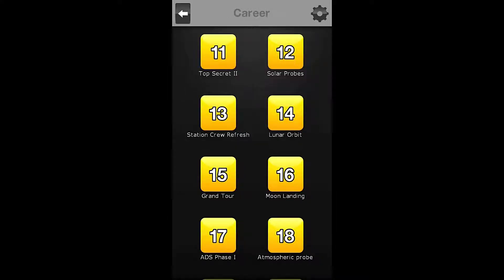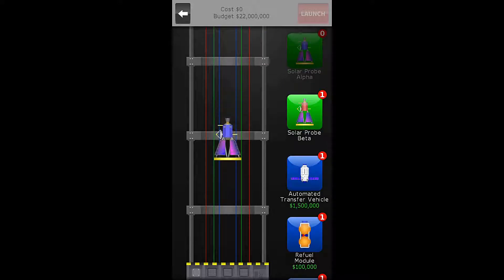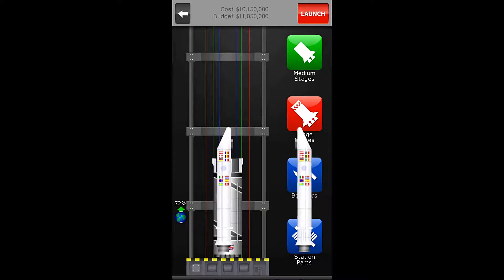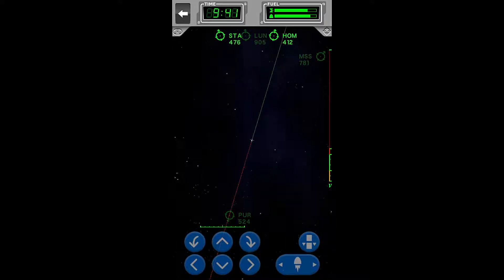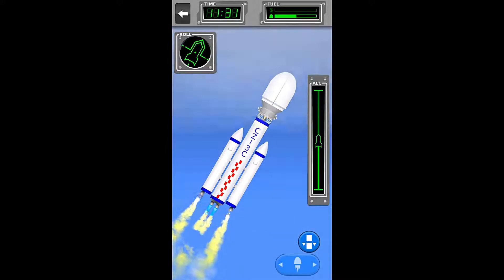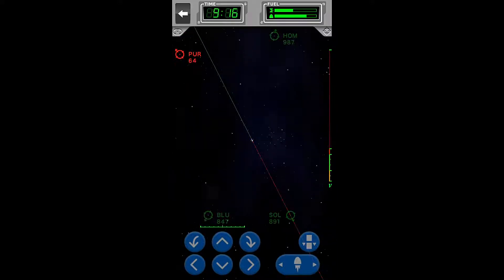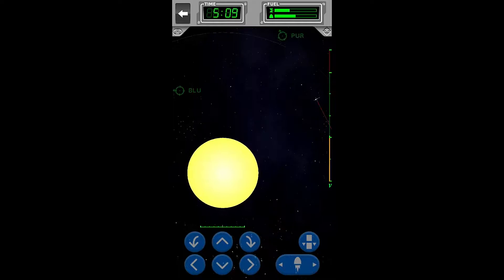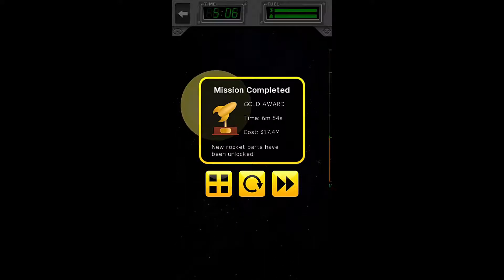Space Agency Mission 12 Gold Walkthrough - Solar Probes (Gold Award Let's Play By Xeriua)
Our Scientists think that the Sun has begun to cool more rapidly than we have predicted. We must send two probes to the sun so we can track the cooling in the future. Time is very short on this mission, Good Luck.

Our objectives are:
 - Put Solar Probe Alpha into orbit around the Sun.
 - Point Alpha's Solar Shield towards the sun.
 - Put Solar Probe Beta into orbit around the Sun.
 - Point Beta's Solar Shield towards the sun.

Special Notes:
To do this mission in the given time, you will need to multi-task, meaning you have to have both rockets flying at the same time.

Rocket Build:
Total Cost Allowed:  $22,000,000    Actual Cost:  $17,350,000
Time Allowed:   10:00                        Time Taken:   6:54

# Rocket - 1 #

# Parts # Cost#
 Long March 1st Stage        $4,000,000
 Heavy Tug Module             $1,500,000
 Solar Probe Alpha         $ N/A
 Fairing               $175,000
 Long March Boosters         $1,000,000

# Rocket - 2 #

# Parts # Cost#
 Solar Probe Beta               $ N/A
 Fairing                    $175,000

Game: Space Agency
Publisher: Nooleus
Mission: 12